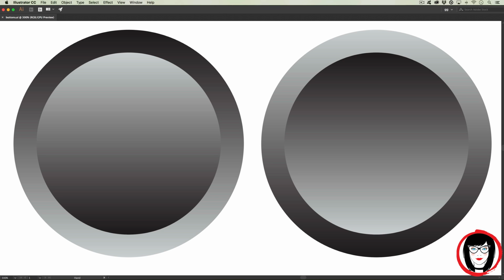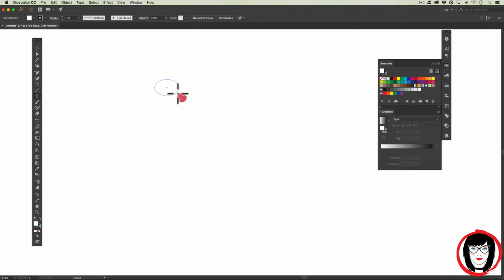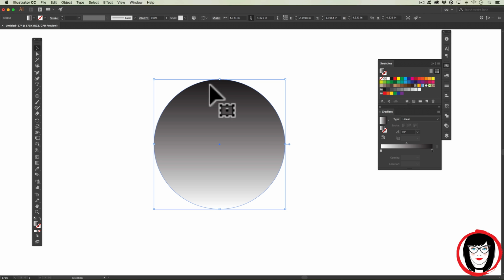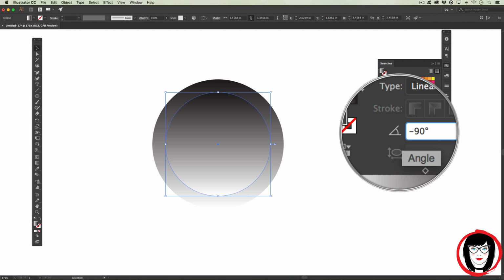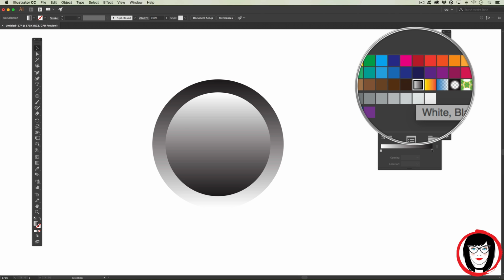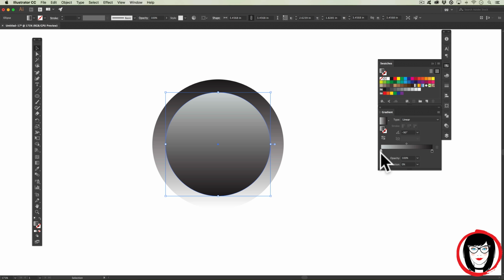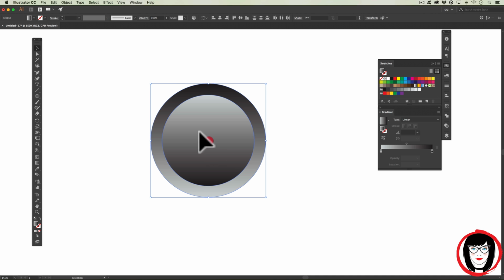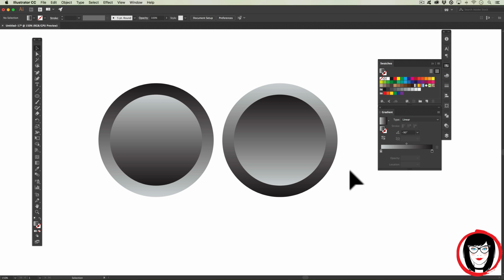DRAW THIS! QUICK buttons in Adobe Illustrator!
Try this Illustrator quick draw project!

In this tutorial, I show you how to create realistic buttons that toggle on and off with the use of gradients.

I've been an art director for over 20 years and a graphics instructor for over 15. I've worked at design agencies, in-house art departments and have my own freelance clients. When I teach in real life, my students really appreciate my real-world experience. My patient, thorough teaching style is the result of observing people–just like you–who are trying to learn or improve their skill in professional graphic design programs and principles.

I created graphicsgrrrl.com because I want to help other crrreatives learn how to make money from graphic design so you can market your blog, your services, your business and yourself!

And did you know you can get a FREE 30-DAY TRIAL OF ADOBE ILLUSTRATOR?

I am not being paid by Adobe, so if you find my channel helpful, please consider using my link when you sign up for the FREE 30-DAY TRIAL:

There’s no cost to you, but if you continue with the monthly subscription, I could get a small referral commission which will help me pay for my website, graphicsgrrrl.com. It’s a way for you to support my FREE design resources and tutorials in a way that doesn’t cost you anything! Thanks in advance for helping a grrrl out.